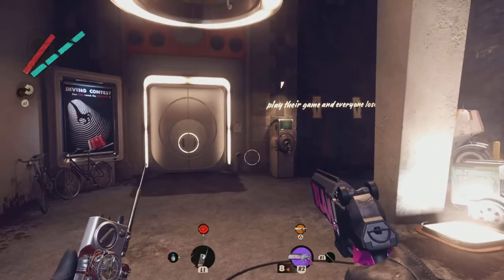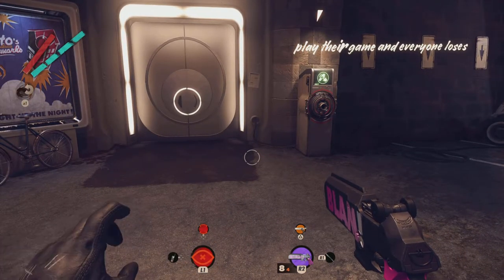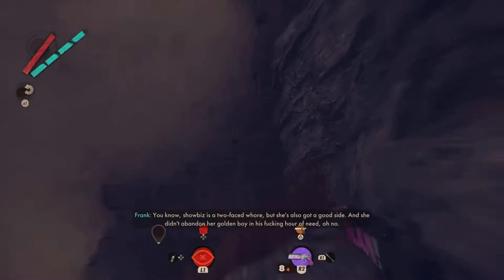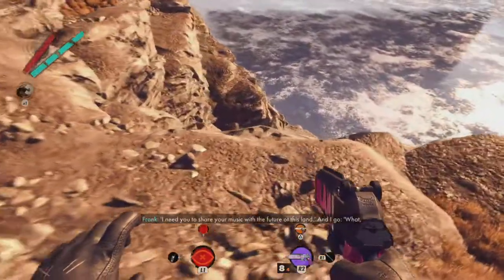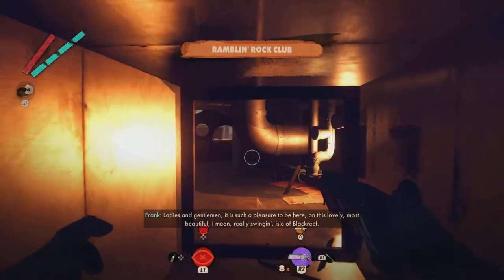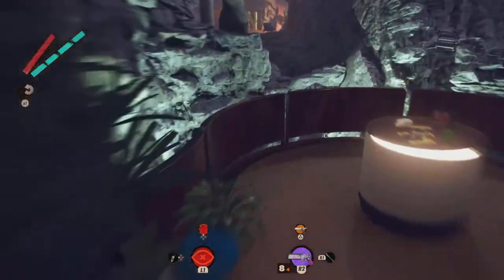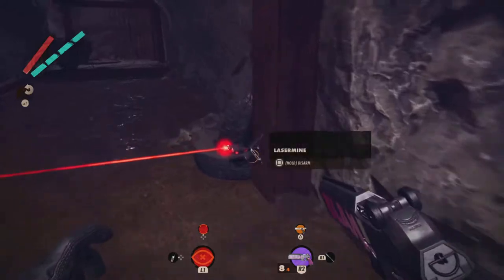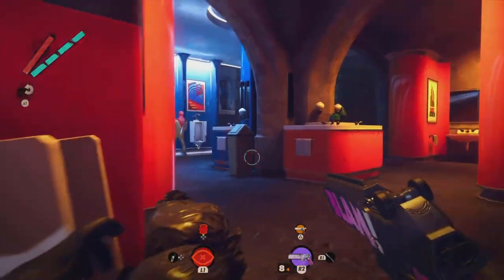NO CLASSPASS! How to enter Franks Club without a classpass